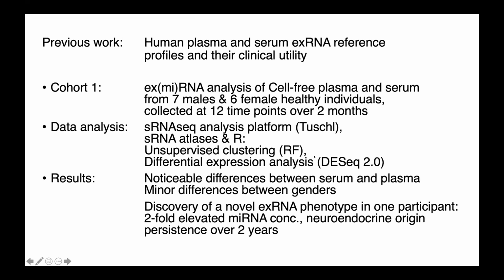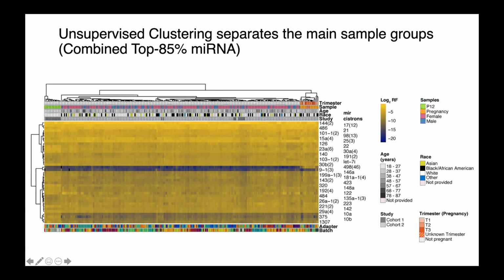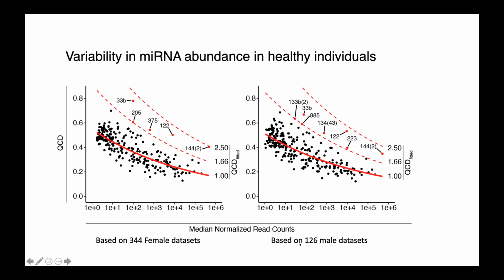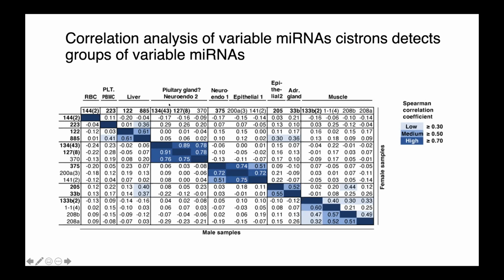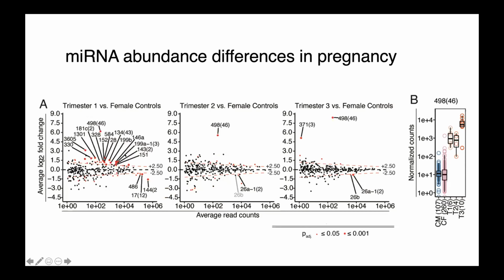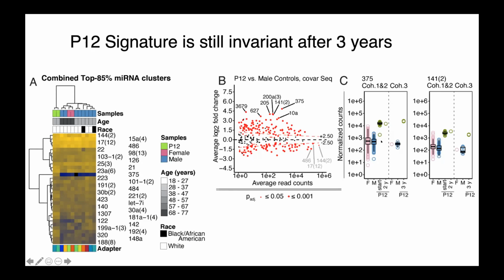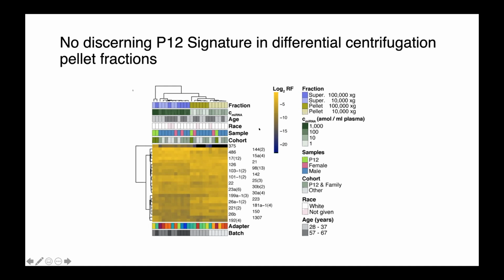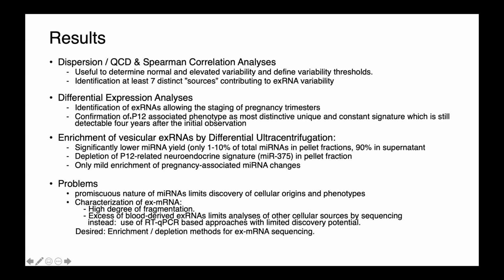Klaas Max - Reference profiles of extracellular RNA in serum and plasma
Talk 4.2 from the ERCC's April 2021 exRNA data analysis workshop

Speaker: Klaas Max, Rockefeller University